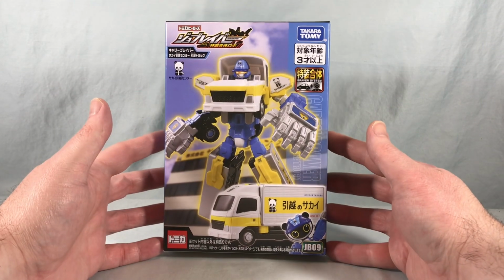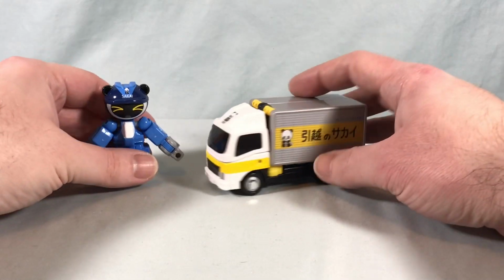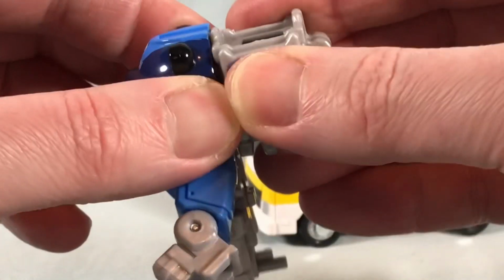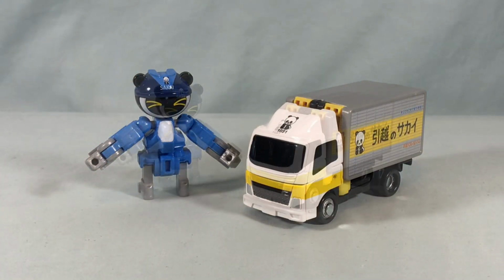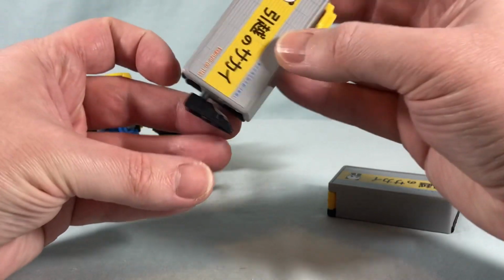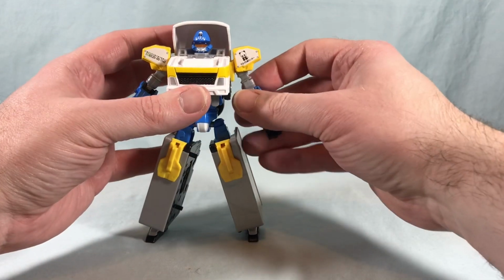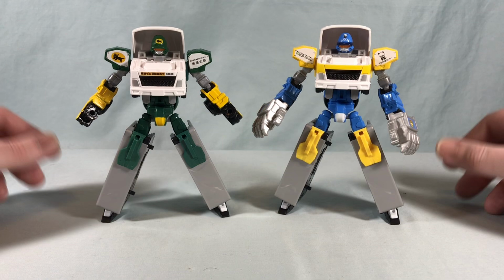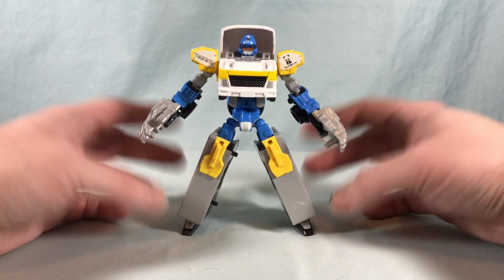JB09 Carry Braver Review - Tomica Heroes Jobraver